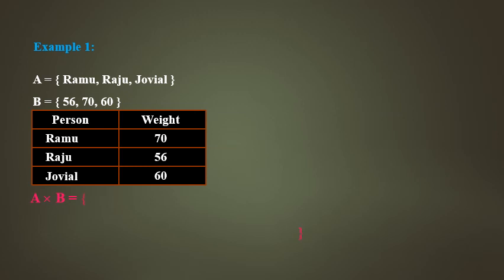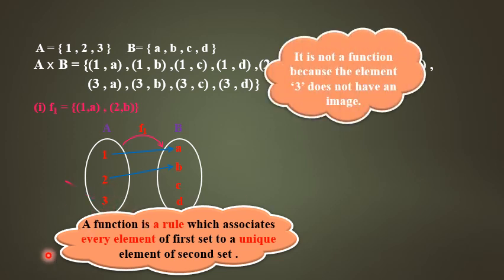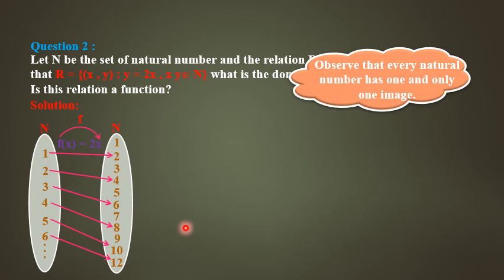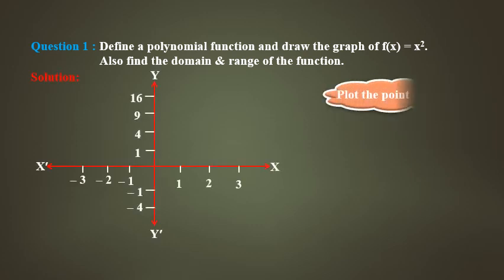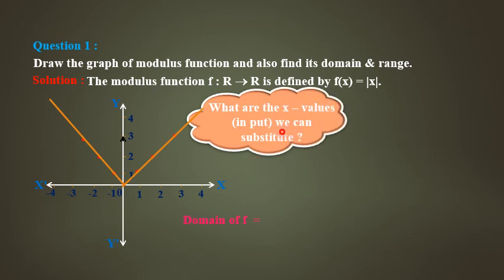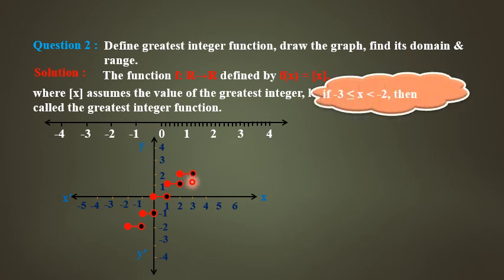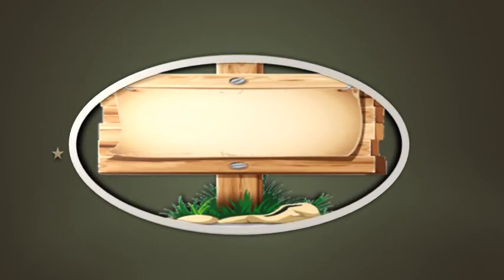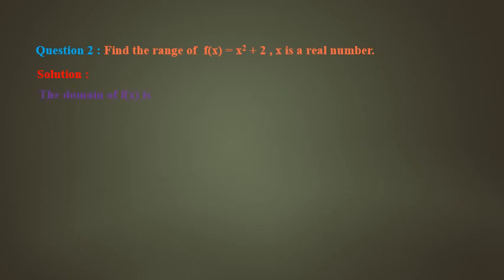Relation and Function by ASK sir | PU-I | Class XI | PArt-4